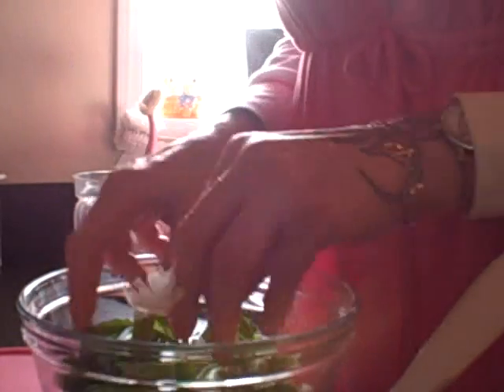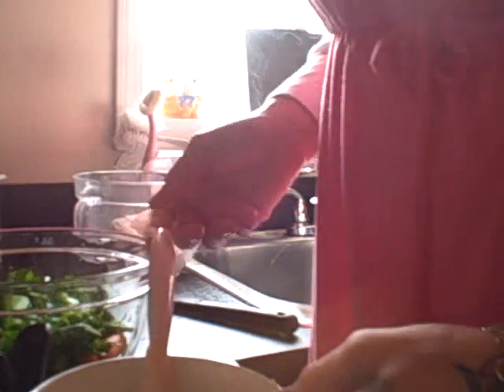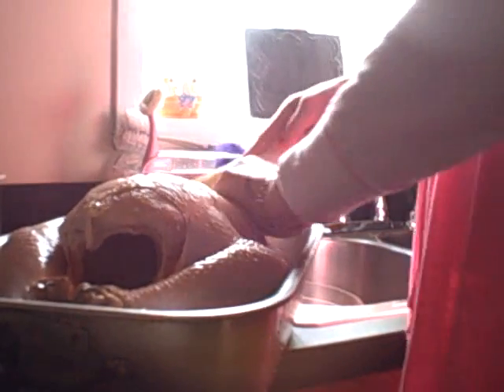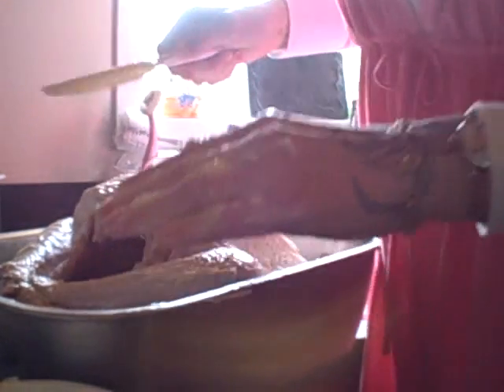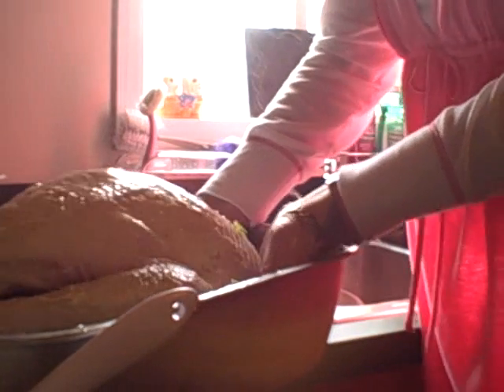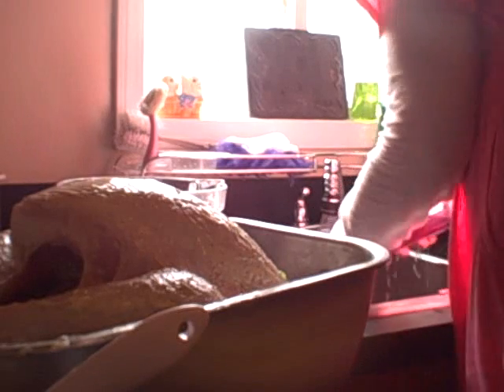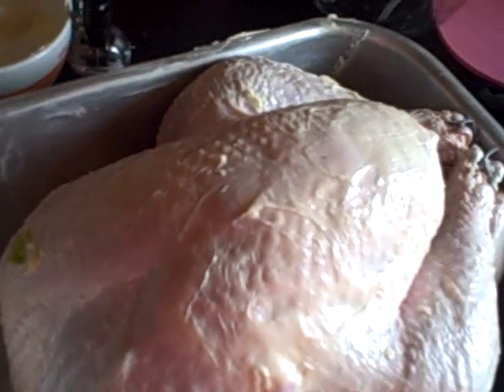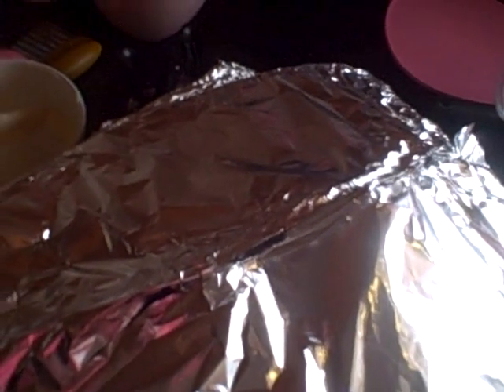Holiday Turkey 101 pt.2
part 2 hope you all like, it turned out great